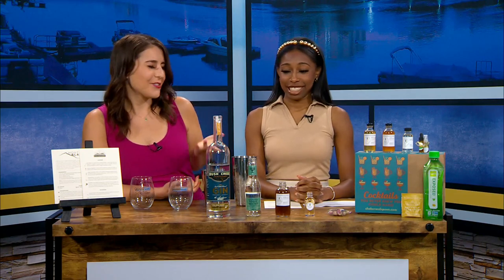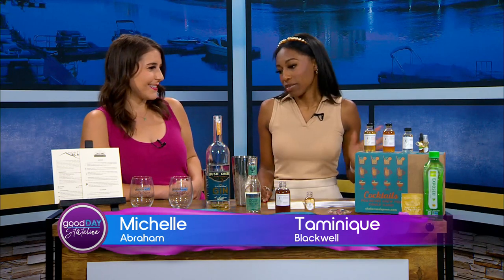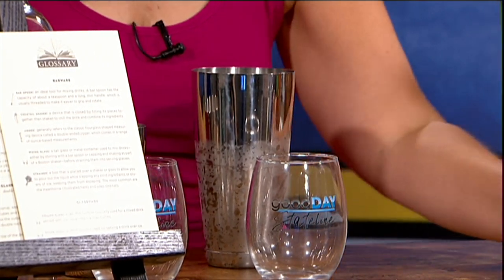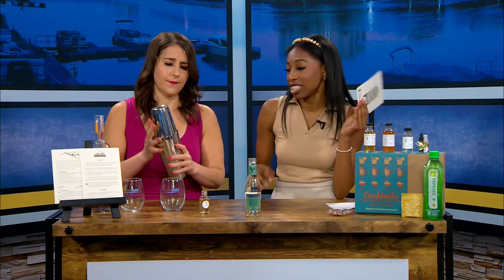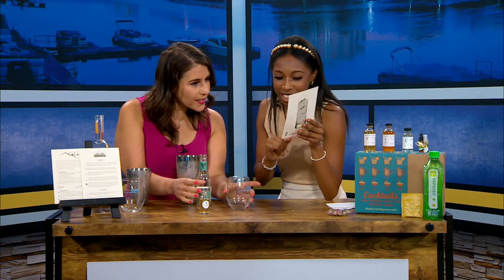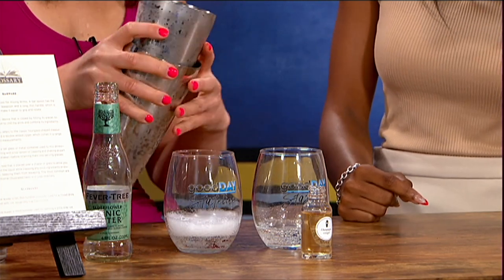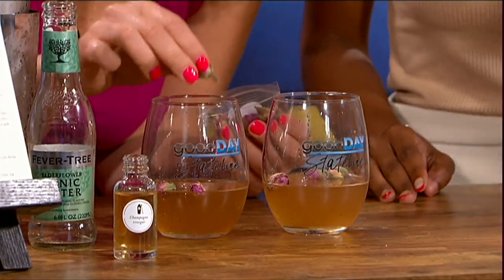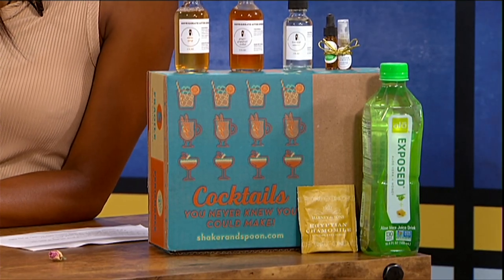Shaker & Spoon sends amazing cocktail materials right to you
We all see those beautiful cocktails people post on social media but what if you could make those gorgeous drinks at home? Shaker & Spoon offers a monthly cocktail box service that are built around one spirit and show you how to make various styles of cocktails. Each box contains all the ingredients except the alcohol and there are enough ingredients for 12 cocktails. The boxes even include a glossary of bar terms so you can learn as you make them. We are making the Top of the Morning cocktail from the Begin Again box. Following the instructions is so easy and it turned out beautiful. To learn more about Shaker & Spoon or to get your own box subscription, head to shakerandspoon.com.